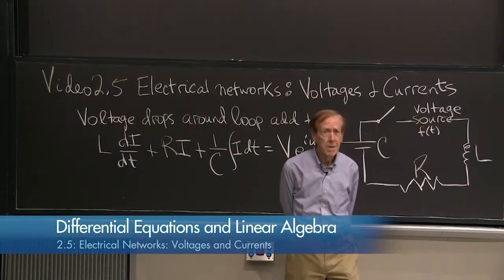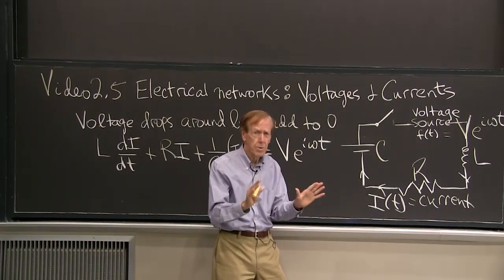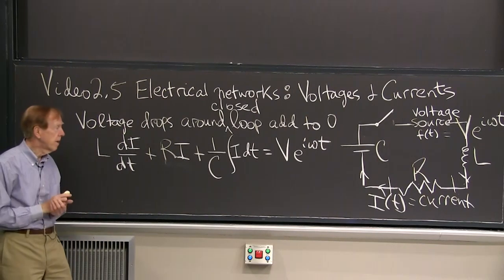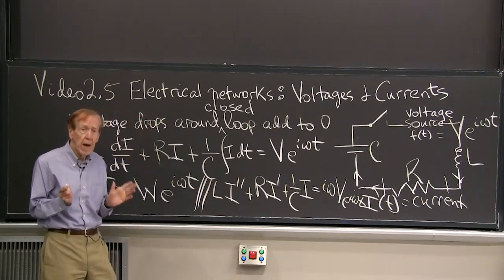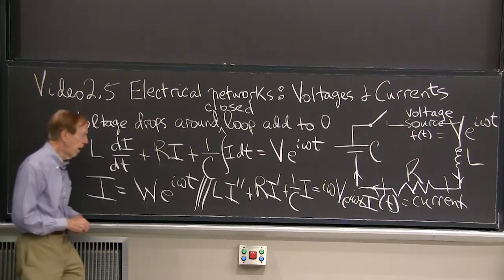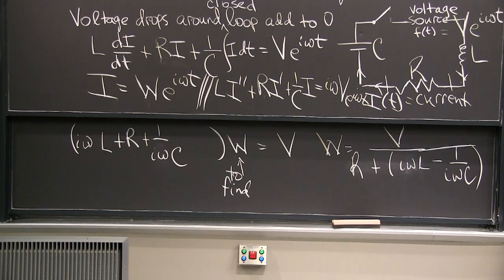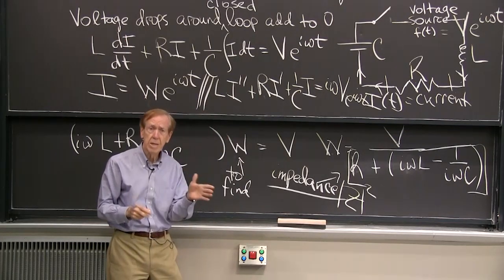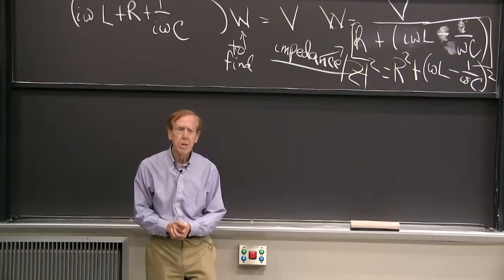Electrical Networks: Voltages and Currents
Current flowing around an RLC loop solves a linear equation with coefficients L (inductance), R (resistance), and 1/C (C = capacitance).